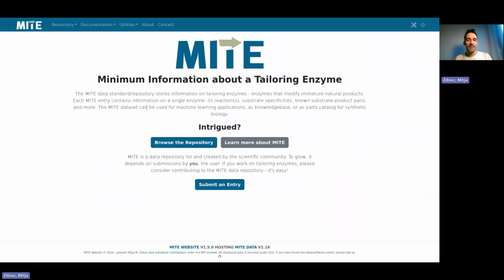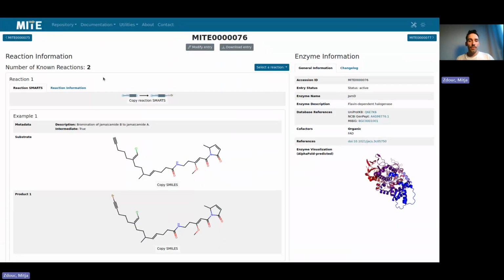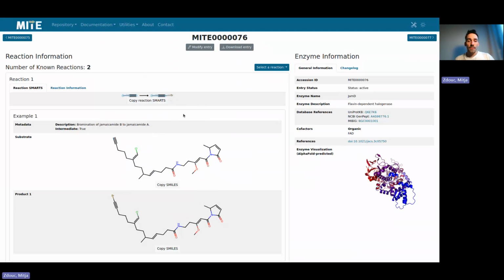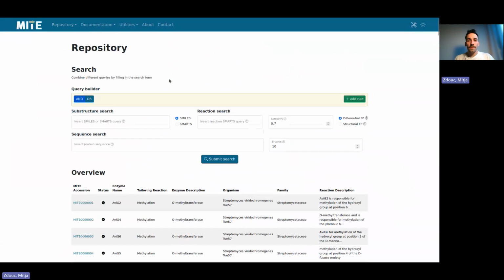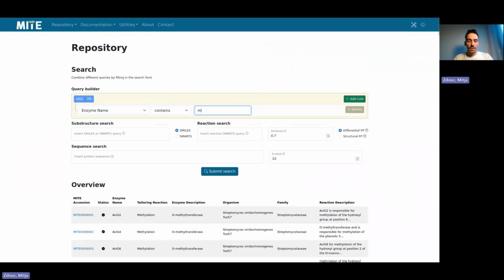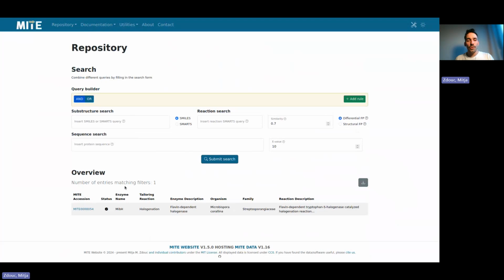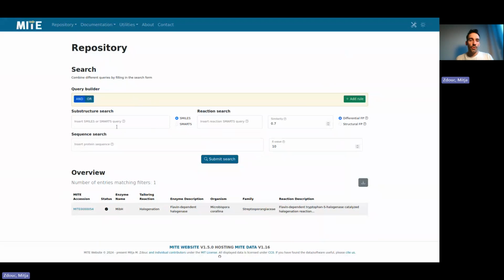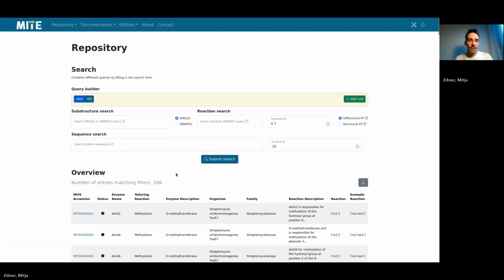MITE Database Tour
This video gives a quick overview about the MITE (Minimum Information about a Tailoring Enzyme) database and its content. We discuss an example entry, perform some searches, and take a brief look at the data submission portal. The MITE database is freely available at mite.bioinformatics.nl